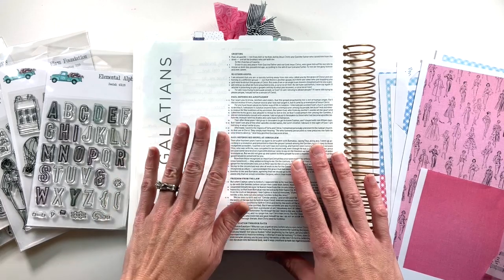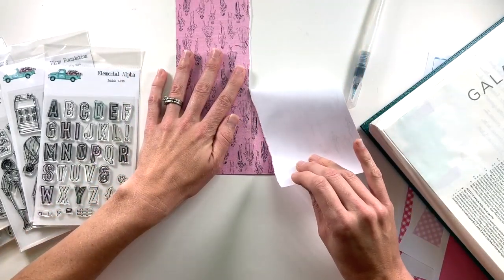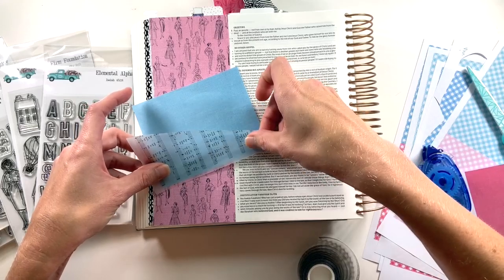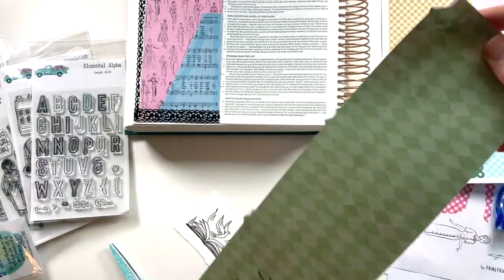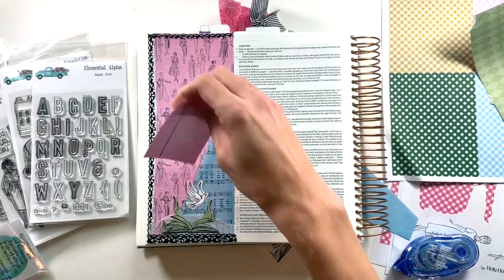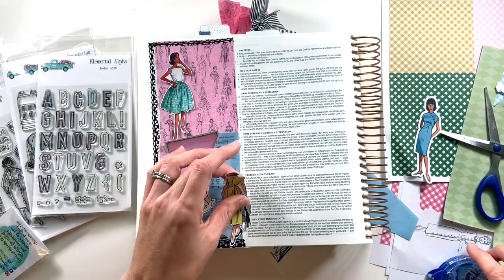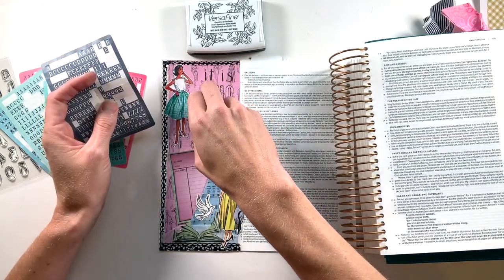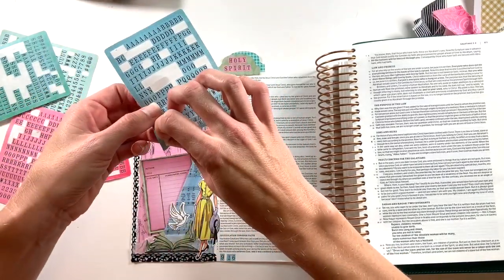"Holy Spirit" Bible Journal Process from By the Well 4 God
Diving into Day 11 of "Holy, Holy, Holy", a devotional kit from By the Well 4 God.  In this process video, I discuss one technique for dealing with shadowing, using digital papers in your Bible journaling process, and creating pockets for journaled prayers.  I also mix and match various alpha stamps to create a varied title.  All of the products that I use in this video are listed below!